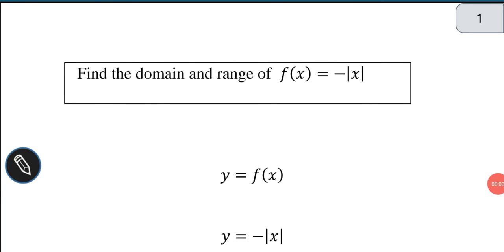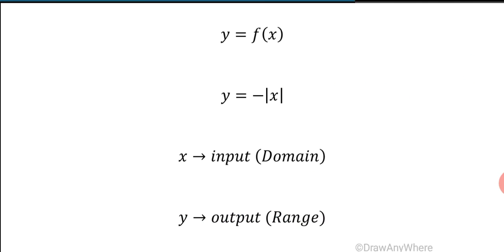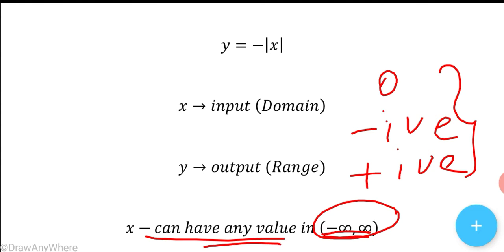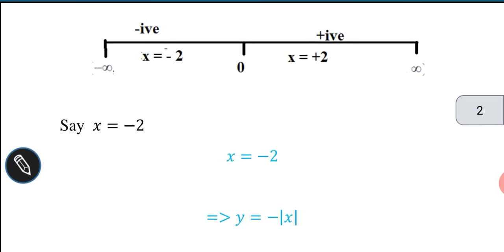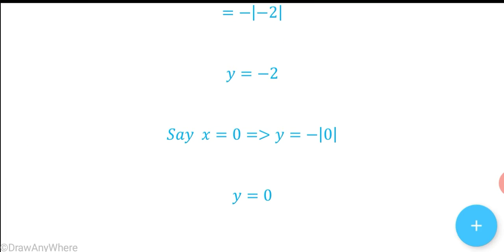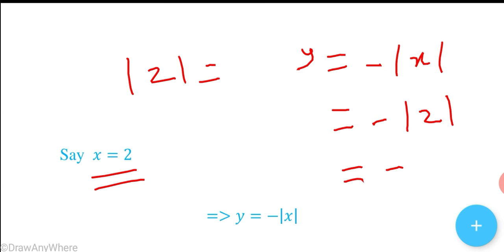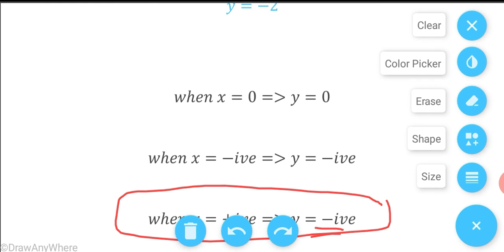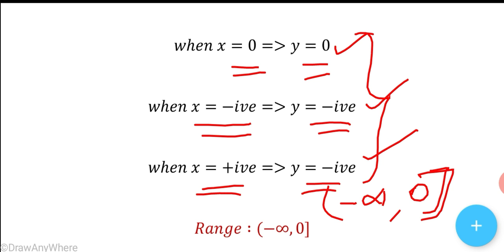Domain and range of mod neg. X